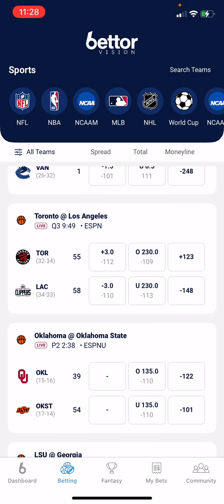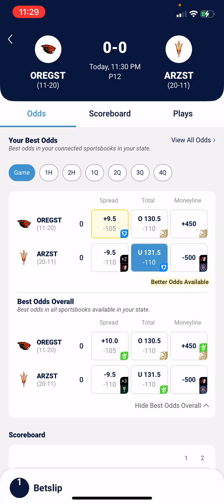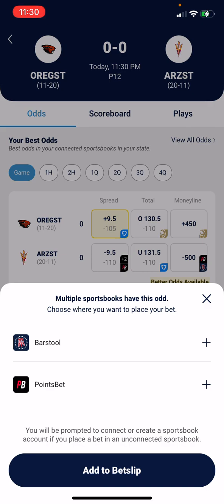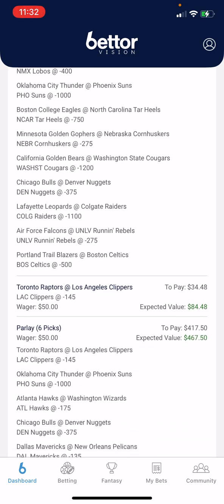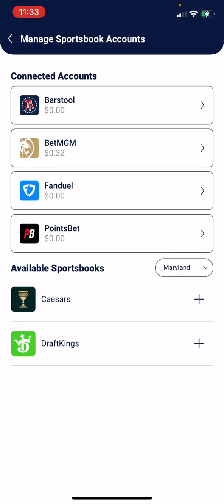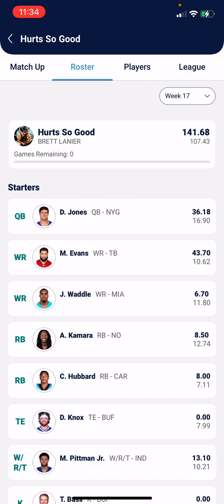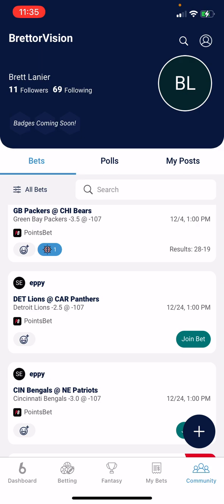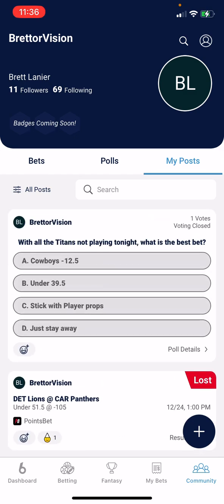Bettor Vision Product Demo March 2023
Mobile App available on Apple App Store for FREE. It is the ONLY fantasy sports and sports betting account aggregator currently available for avid sports fans. If you want the best odds available, if you use multiple sportsbooks, and/or if you have multiple fantasy leagues--this should make your life more convenient. No more wasting valuable time switching between multiple apps to search for the best odds/lines or to track all your bets and fantasy scores.